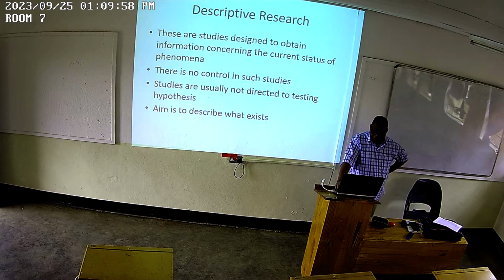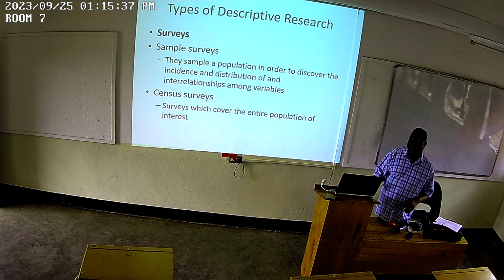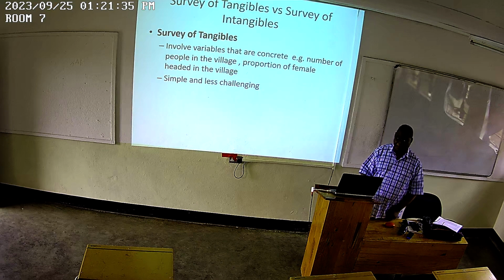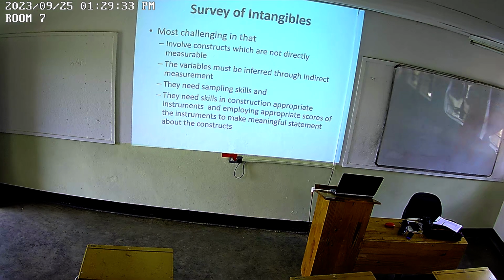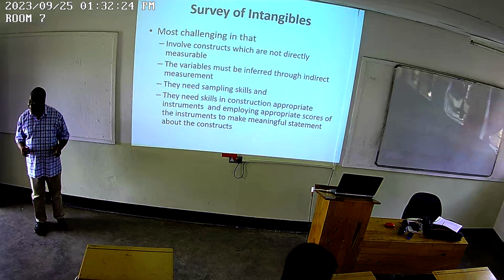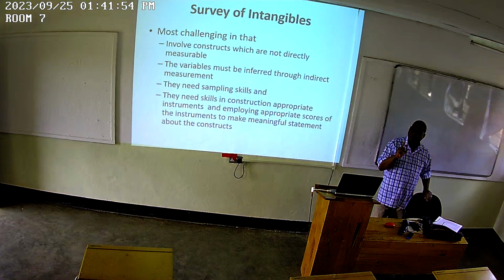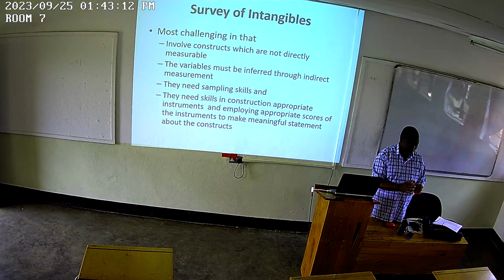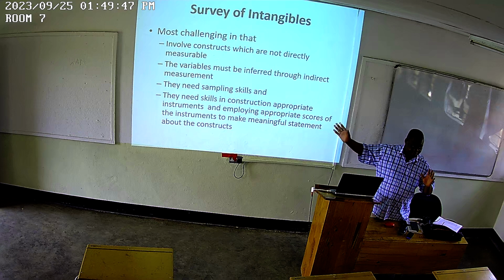Research Methodology 25th September Class 1